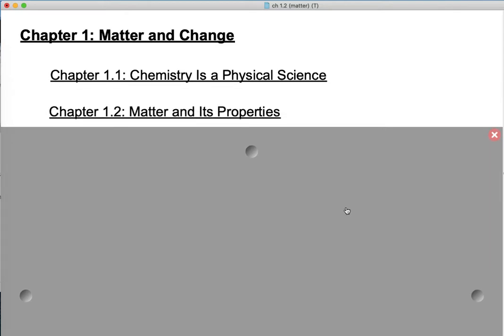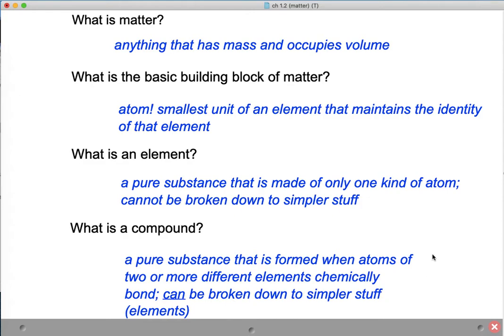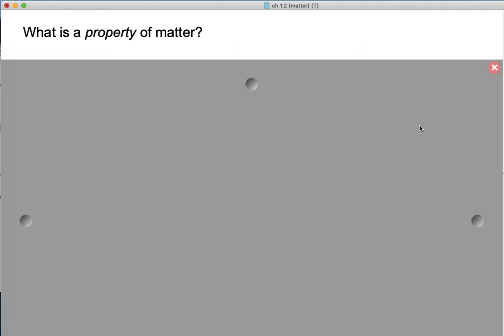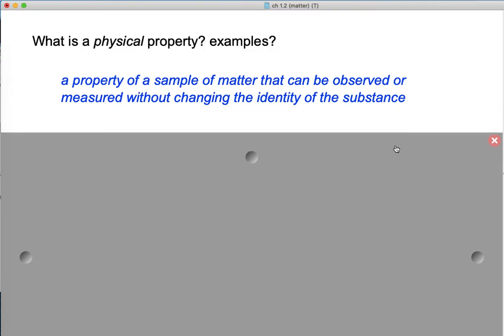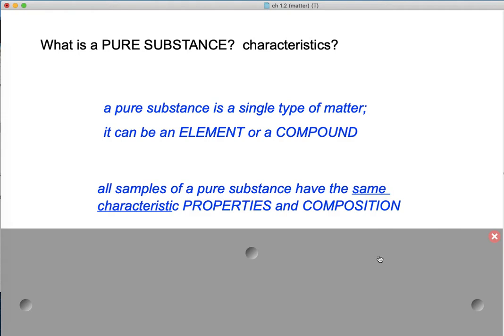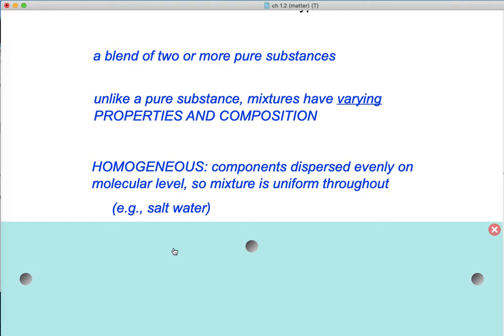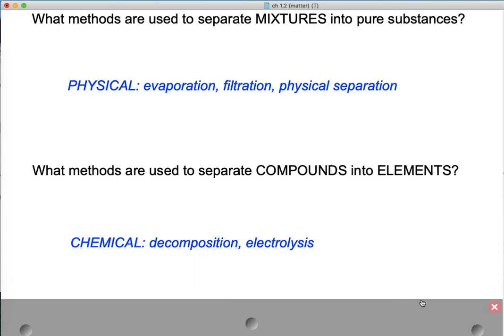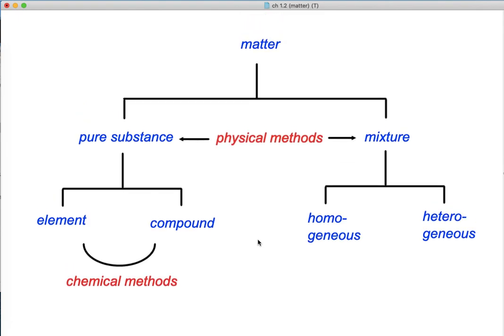chapter 1.2 (matter)